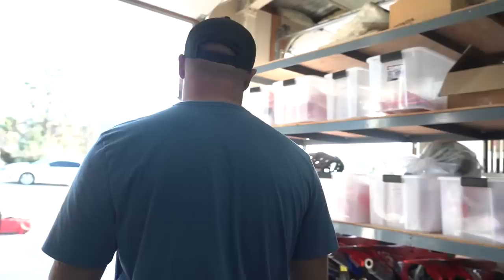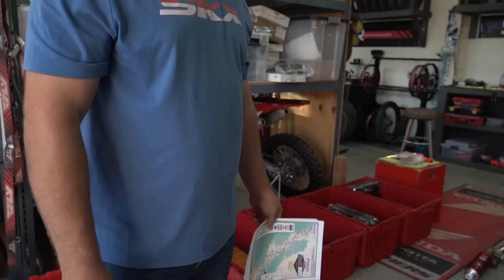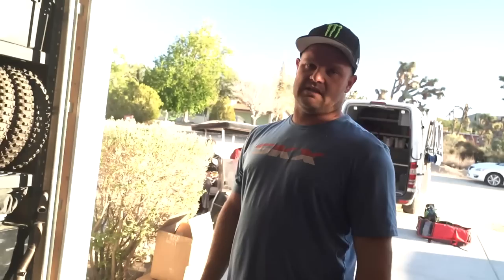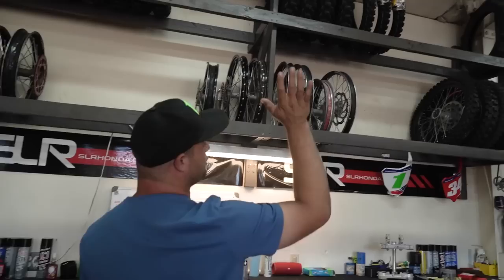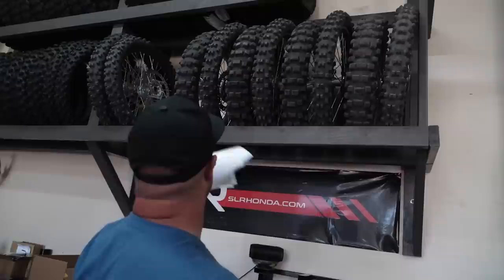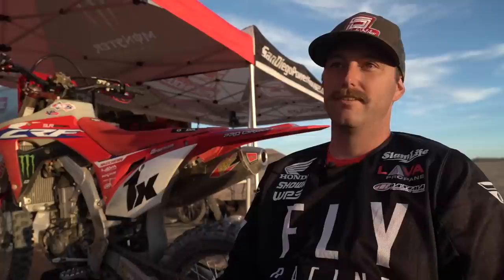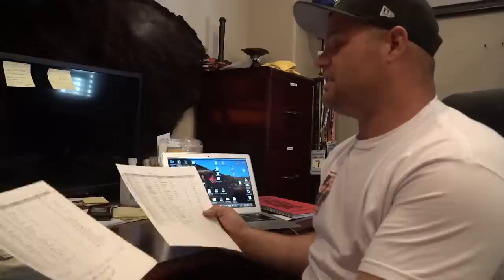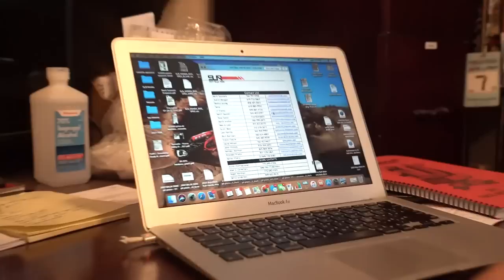Baja 1000 Preparation and Testing with Baja Designs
Enjoy this video on what goes on while preparing a team for the Baja 1000. ft. Mark Samuels, Justin Morgan, and Brandon Prieto.